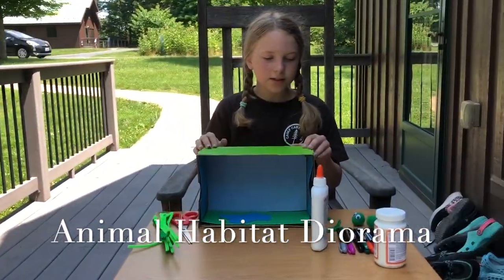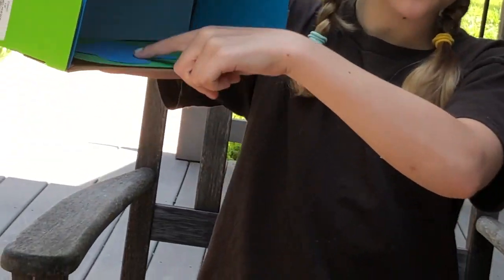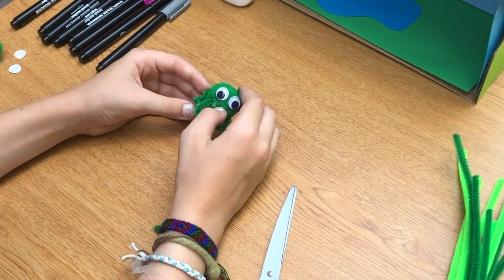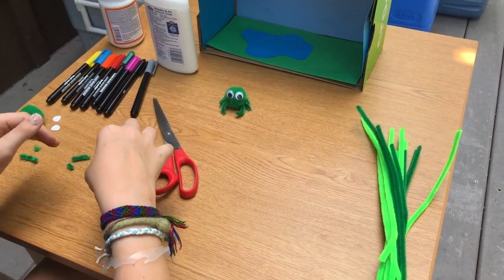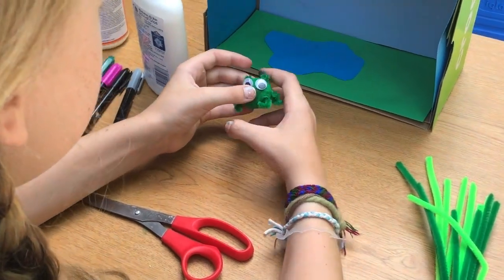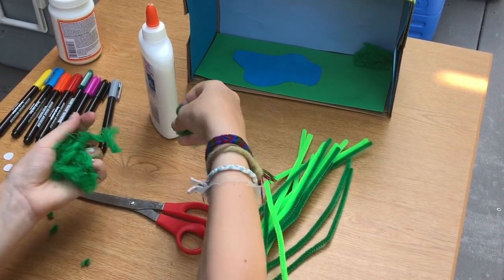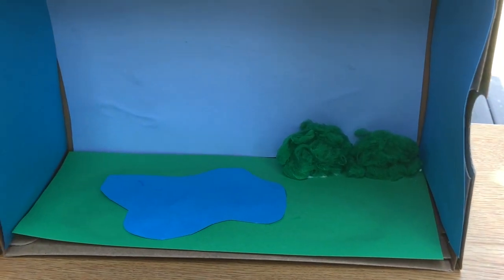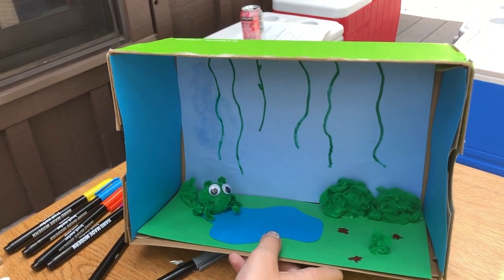Camp Hope Monday Craft: Animal Habitat Diorama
Join Grace in making an animal habitat diorama!